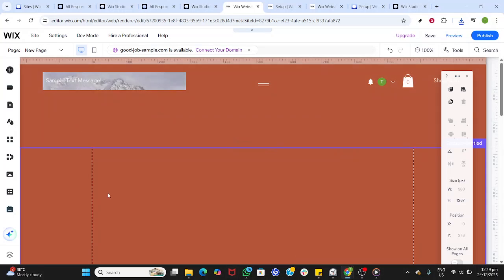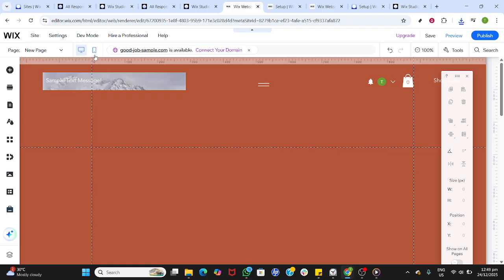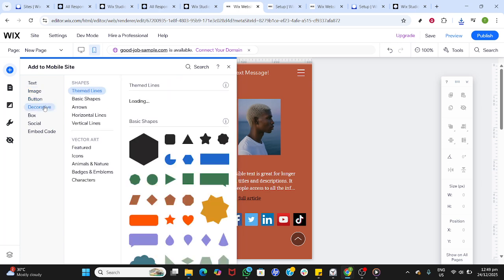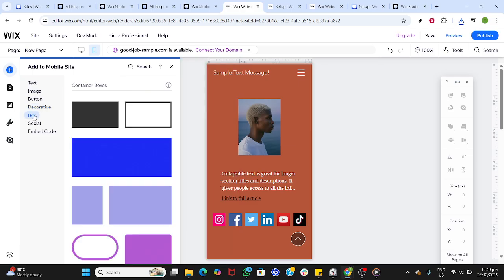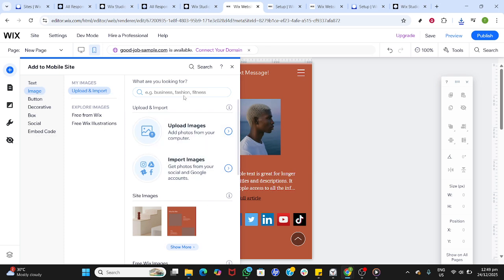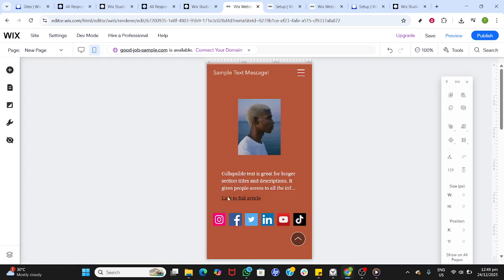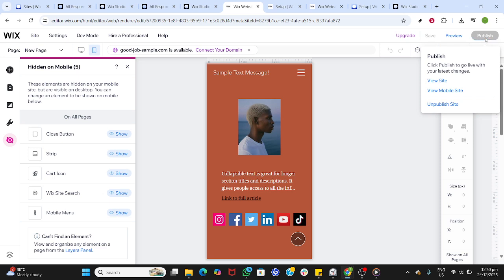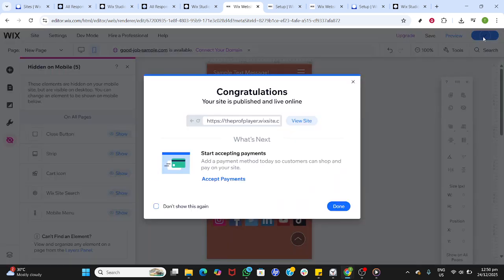How To Edit Mobile Site On Wix (Full Guide 2026)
In this video, we discuss optimizing your website for smartphone users by learning how to edit the mobile site on Wix. We show you how to adjust layouts, hide specific elements, and ensure your content looks perfect on smaller screens.

00:00 Intro
00:02 Open the Wix Editor
00:11 Using the Add Panel (Toolbox)
00:18 Add and Format Text
00:45 Mobile Readability Tips
00:55 Using Collapsible Text
01:07 Add and Resize Images
01:19 Add Buttons for Actions
01:30 Use Decorative Elements
01:38 Use Boxes to Group Items
01:47 Add Social Links
01:53 Add External Widgets/Embed Code
02:05 Consistent Layout and Spacing
02:27 Final Layout Review
02:38 Publish and Preview Mobile Site
02:52 Make Adjustments